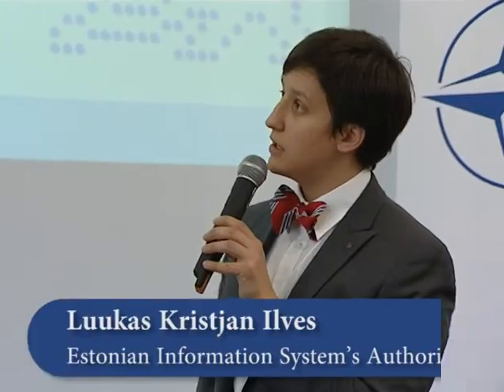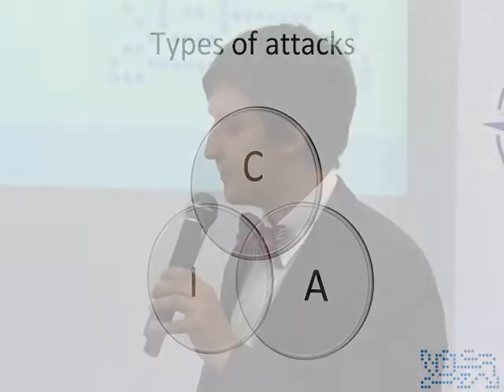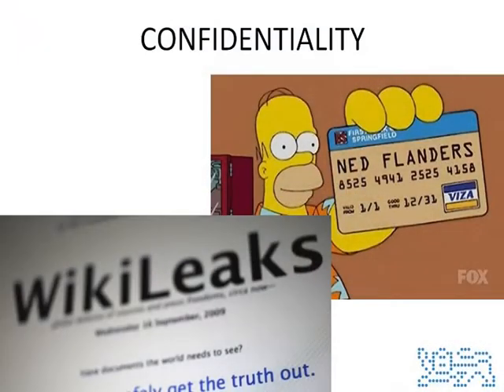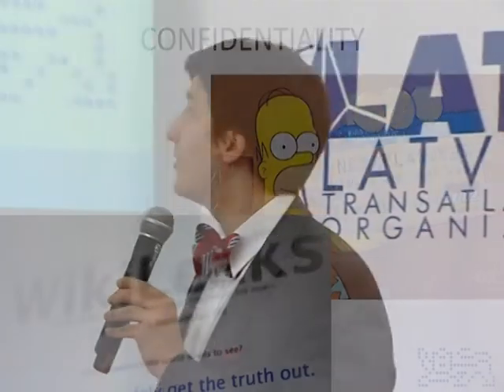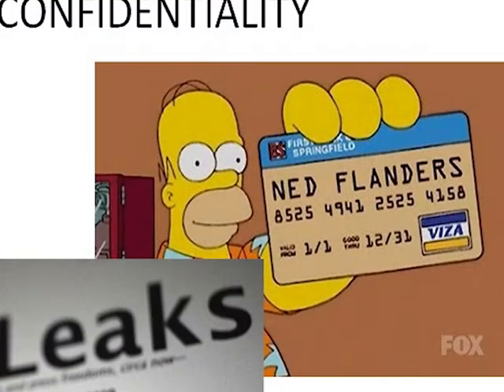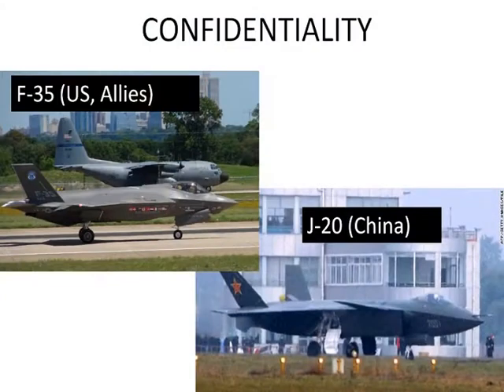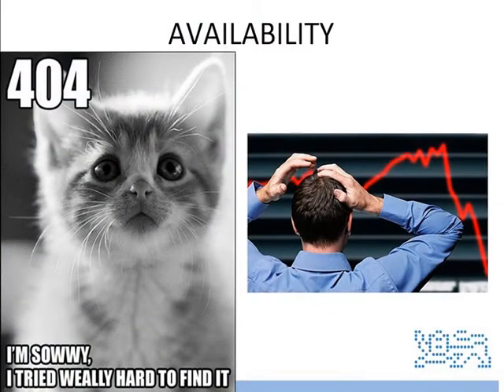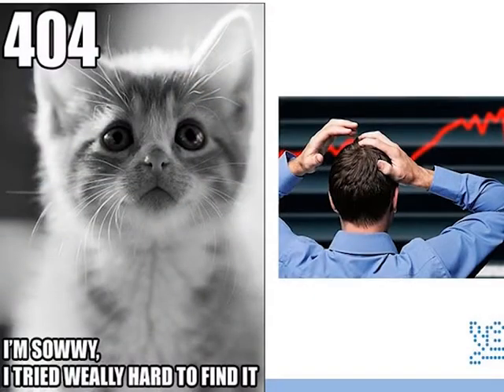„The best Cyber Attack is any attack on electrical system"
On February 29,2012 LATO with support of NATO Public Diplomacy division and Konrad-Adenauer Stiftung" organized discussion entitled "Cyber security trends and challenges: Latvian and Estonian experience"